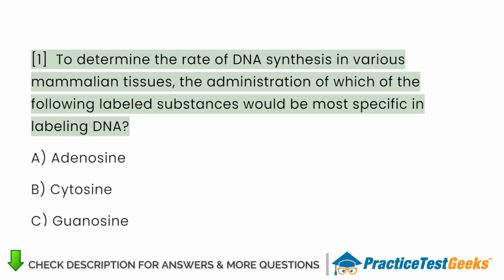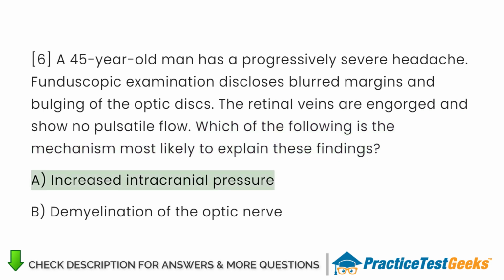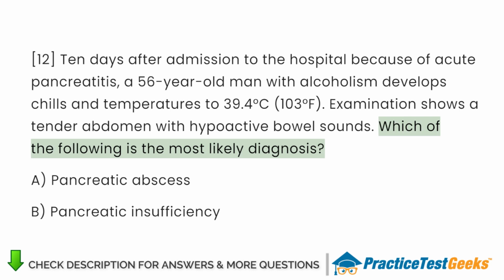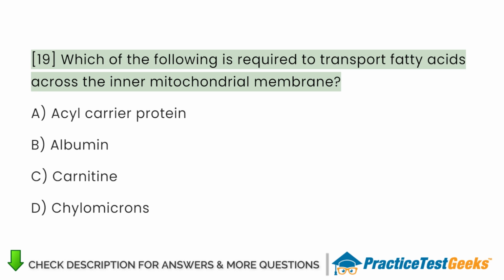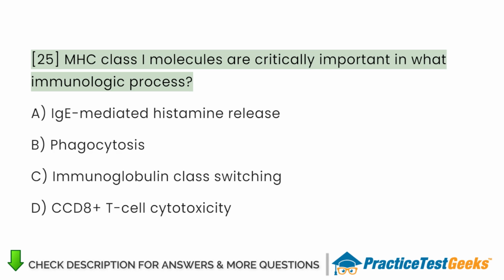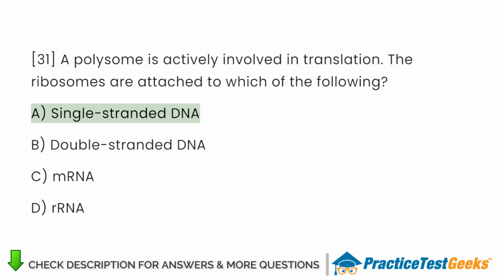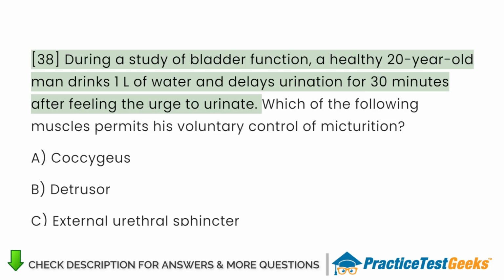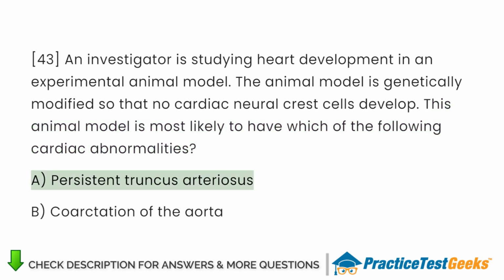NBME Practice Test 2026 National Board of Medical Examiners Exam Questions & Answers Test Prep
Prepare for your National Board of Medical Examiners exam with comprehensive practice questions and test preparation strategies for 2026.